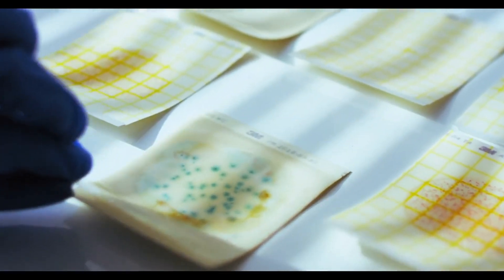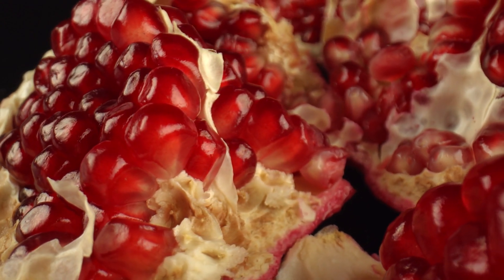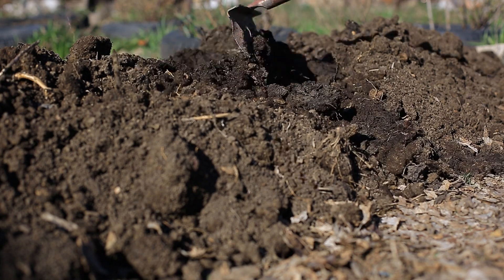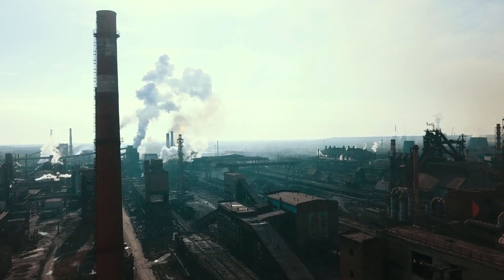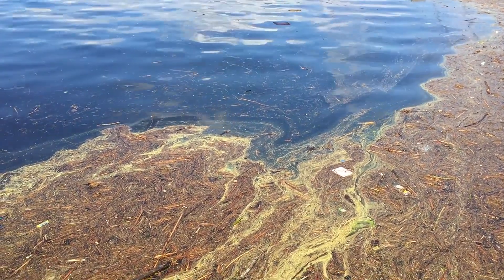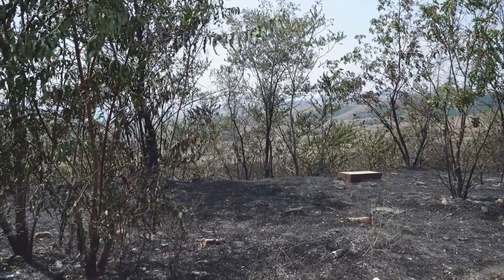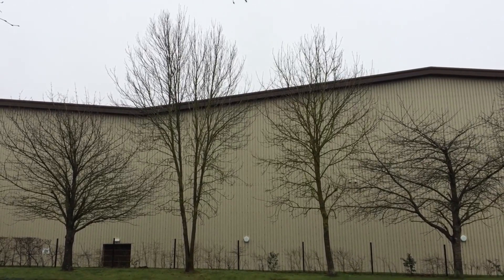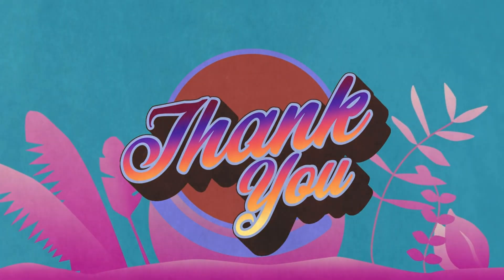The Benefits and Dangers of WOOD ASH in your Garden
Welcome to GardenBound! 🌿 Today, we're diving into a topic that could revolutionize your gardening approach – wood ash. Have you ever wondered if wood ash is a hidden gem or a ticking time bomb for your garden? Let's find out! In this video, we'll explore both the incredible benefits and the potential dangers of using wood ash in your garden.

Don’t forget to share your experiences or questions in the comments below.

0:00 - Introduction: Exploring Wood Ash in Gardening
0:14 - What is Wood Ash and Its Benefits for Soil
0:31 - Wood Ash as a Liming Agent: Raising Soil pH
1:08 - Trace Elements in Wood Ash: Magnesium, Phosphorus, and Iron
1:42 - Key Nutrient: Potassium and Its Role in Plant Health
2:21 - Benefits of Potassium: Strong Roots, Water Movement, and Disease Resistance
3:02 - Case Study: Wood Ash Improving Root Vegetables in Maine
3:18 - Potential Dangers of Wood Ash: Presence of Heavy Metals
3:41 - Sources of Heavy Metal Contamination in Wood Ash
4:29 - Health Risks of Heavy Metals: Lead, Cadmium, and Arsenic
5:04 - Long-term Effects of Heavy Metals on Soil and Plants
5:27 - Over-Application Risks: Excessively Alkaline Soil
5:54 - Soluble Salts in Wood Ash: Impact on Plant Roots
6:20 - Using Wood Ash Safely in Your Garden: A Detailed Guide
6:30 - Testing Soil pH Before Applying Wood Ash
6:52 - Safe Application Rates and Methods for Wood Ash
7:35 - Proper Storage and Handling of Wood Ash
7:59 - Avoiding Contaminated Wood Ash Sources
8:28 - Case Studies: Effective Use of Wood Ash in Gardens